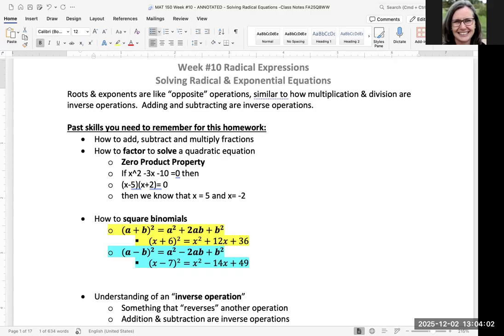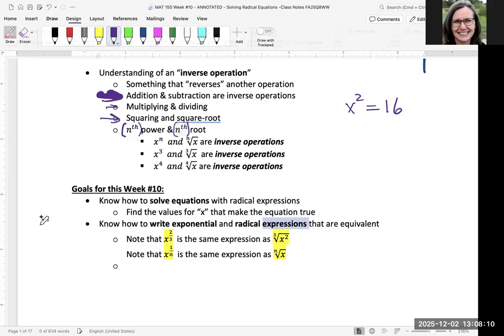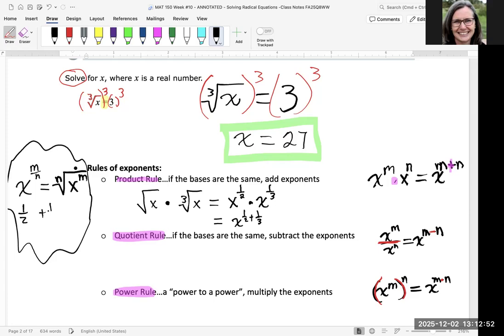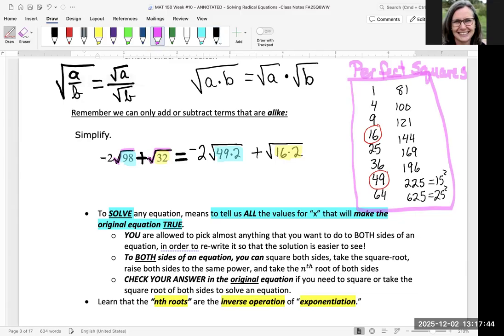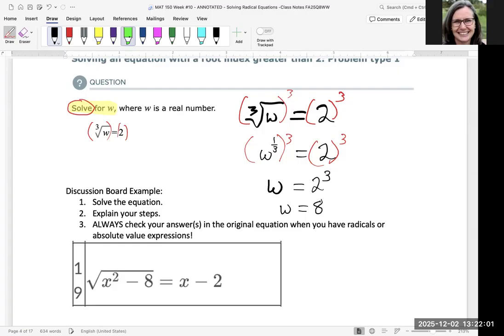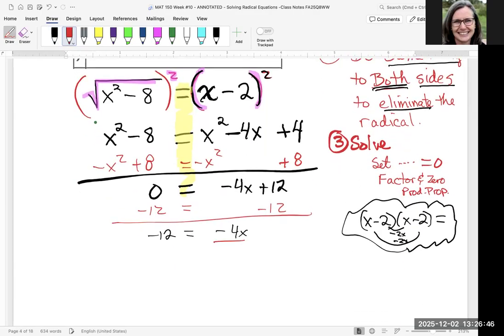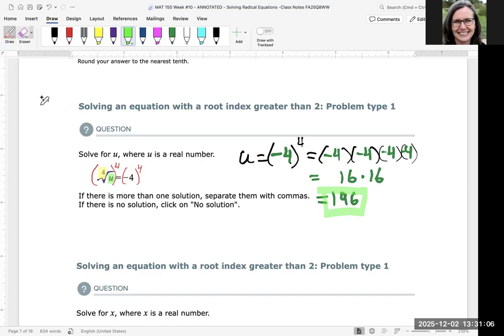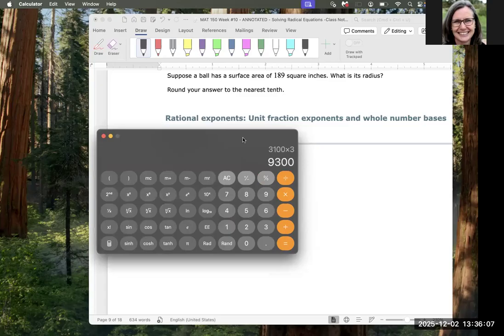Week #10 MATH 150 Franklin University - JoAnne Myers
This is a summary and explanation of key topics from Week #10